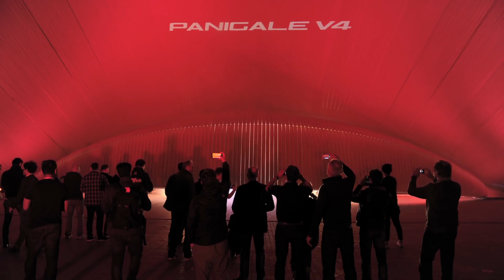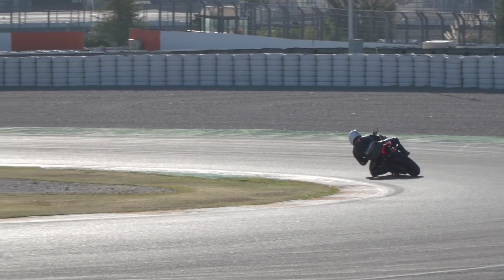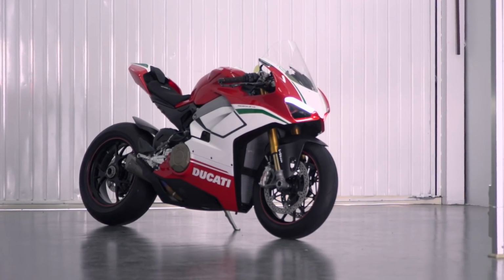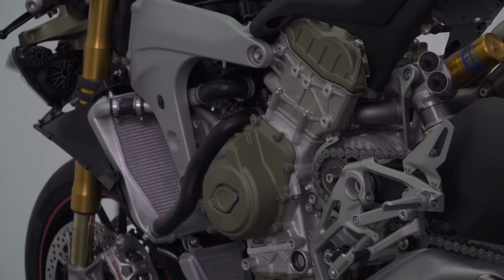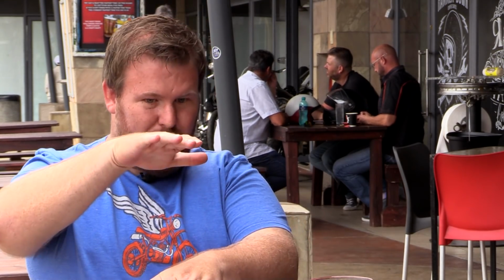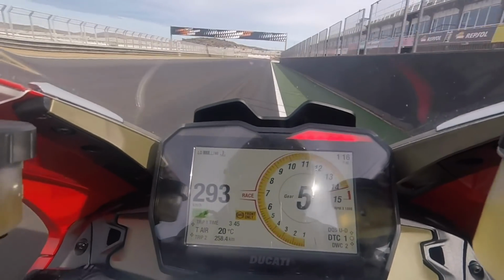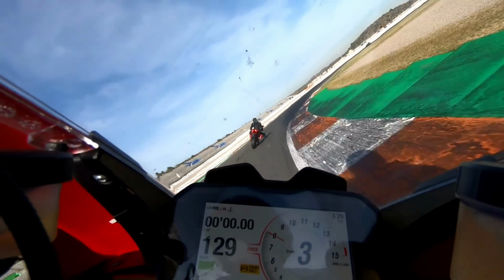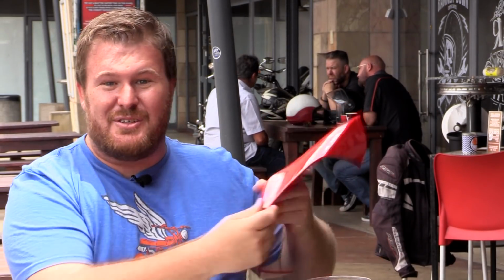2018 Ducati Panigale V4 Pt.2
Thank you for being patient by watching Part 1 first, thinking that you were going to watch a piece on the new Panigale V4. In that part, we covered the history of Ducati superbikes but, fear not, because in this part, we bring you up to speed on everything you need to know about the new bike. In time we'll have a proper road test of the bike, but you'll have to wait for a few weeks for that. In the meantime, enjoy the sight of Donovan crashing his heart out!